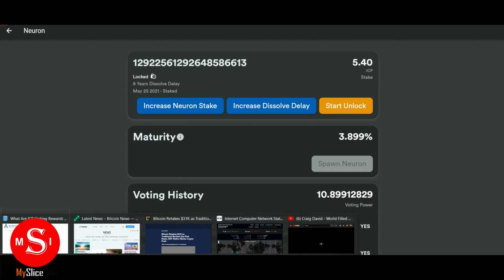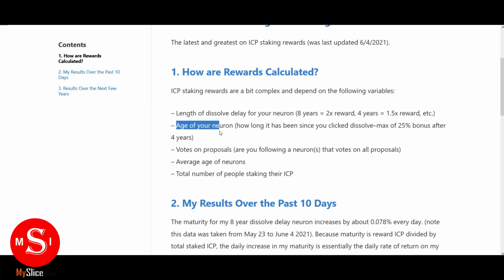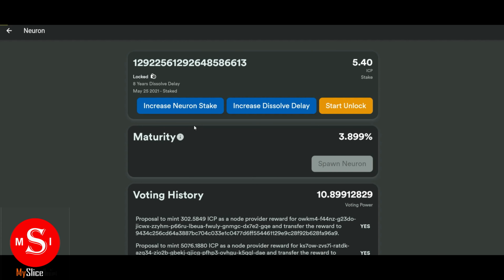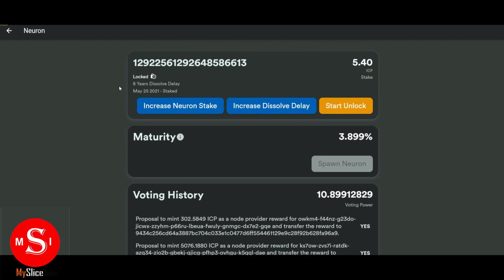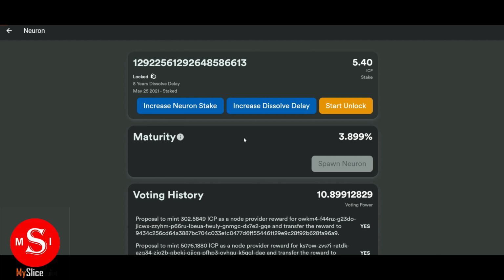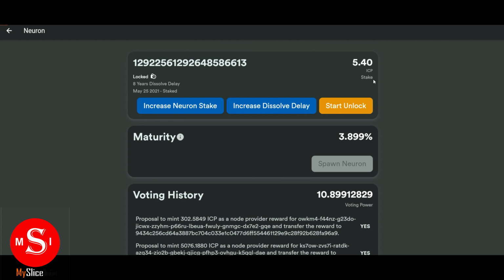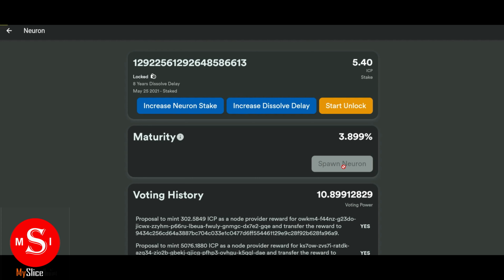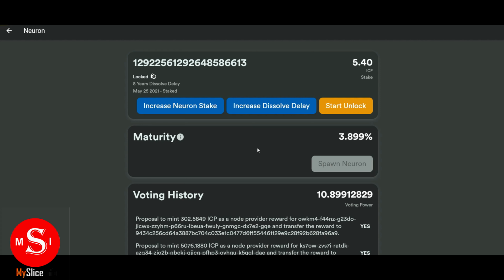THE INTERNET COMPUTER PROTOCOL(ICP) STAKING UPDATE: Start unlock or wait? Find out why...